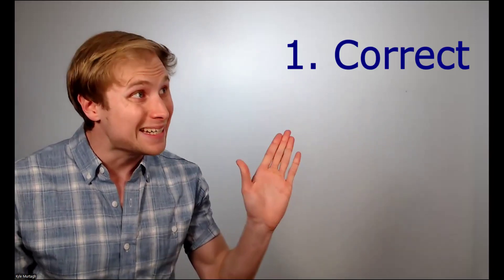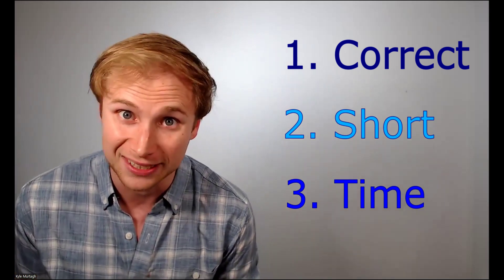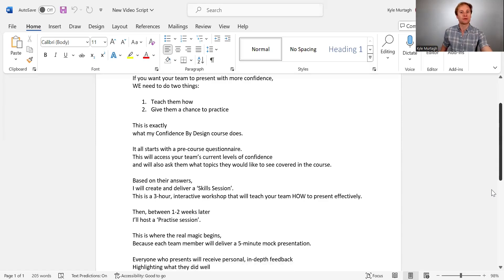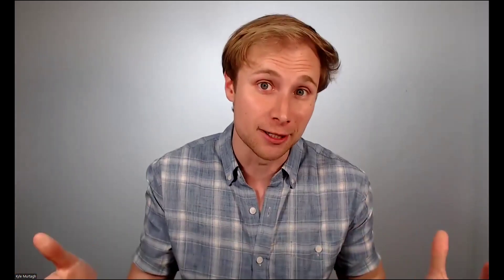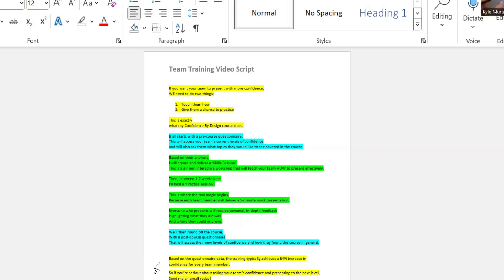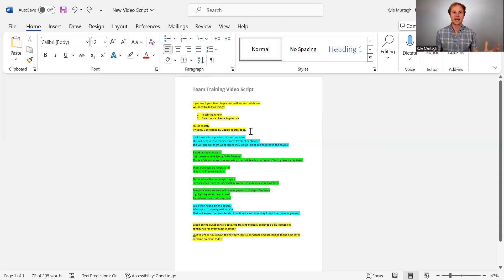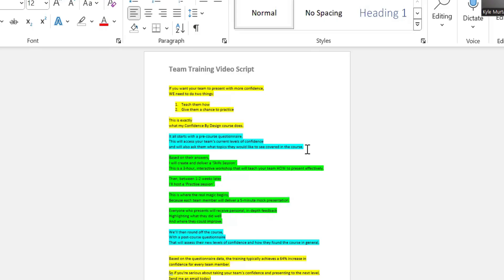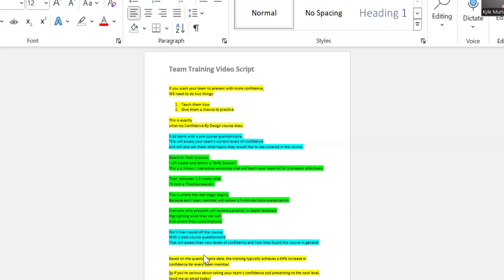How to Memorize a Speech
Memorizing a presentation or speech can be challenging, but if you follow these 4 steps you'll know every word of your presentation by heart.